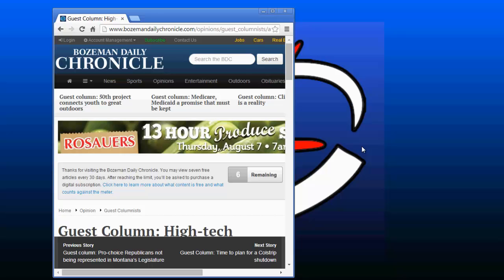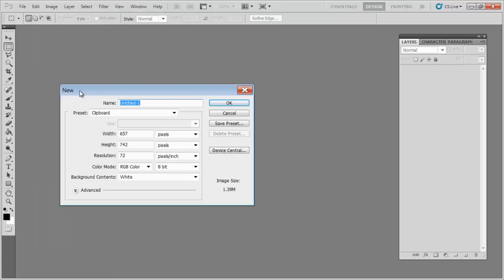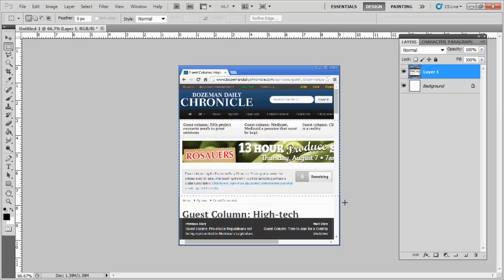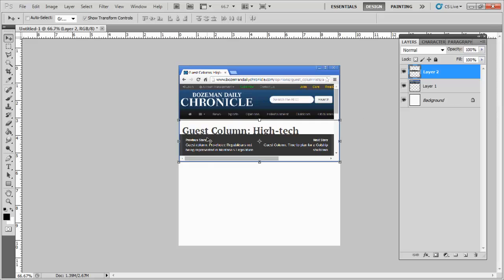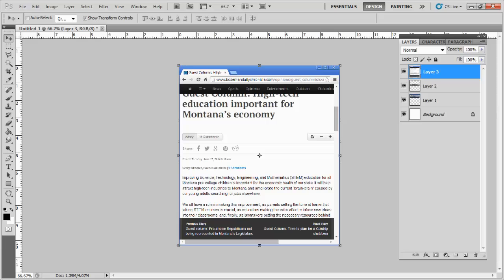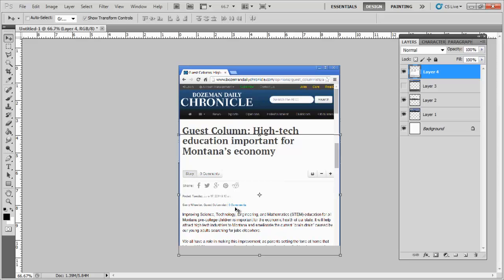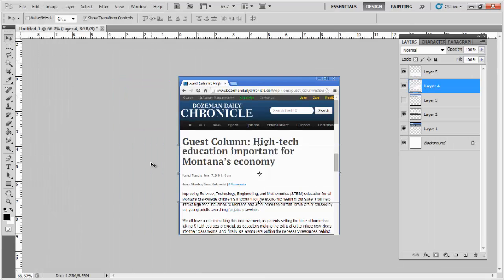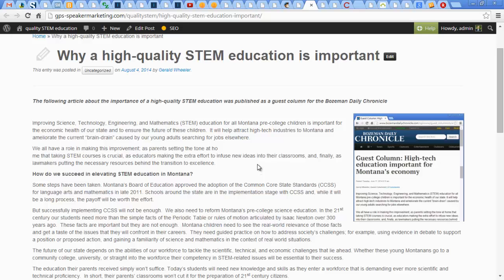WordPress Basics How to turn a ScreenGrab into a blog graphic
This short video shows you how to grab a screen shot and turn it into a graphic that you can use on your Wordpress blog article or webpage.  Note: this video shows how it was done with a PC.  If you have a MAC, the steps will probably be similar, but different.